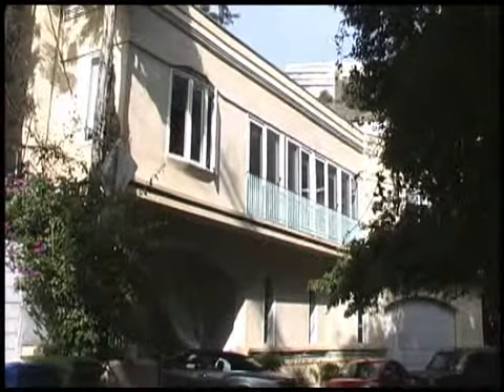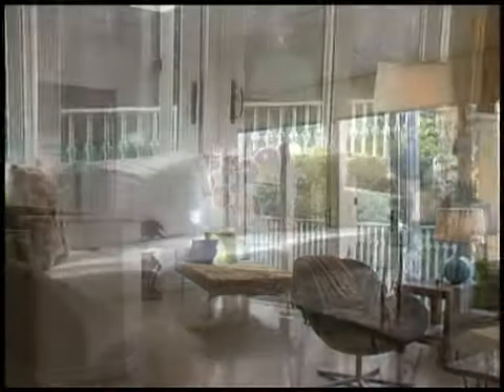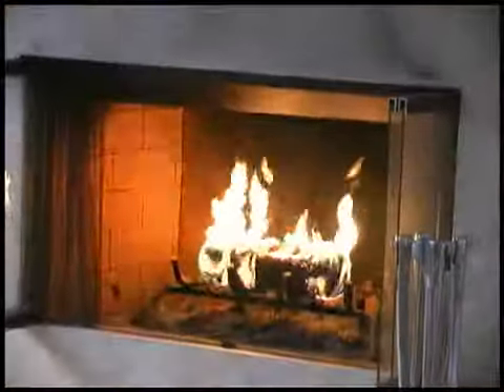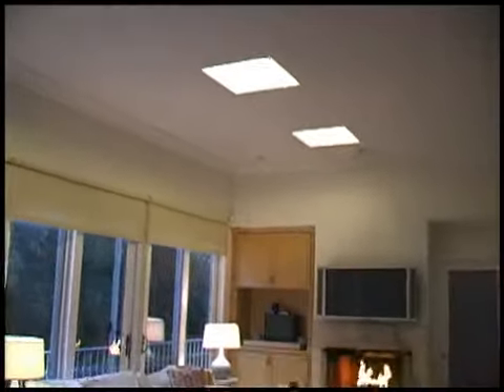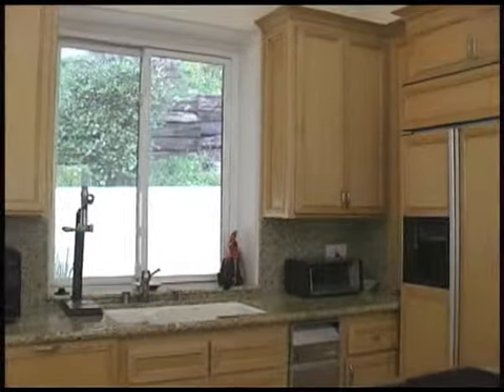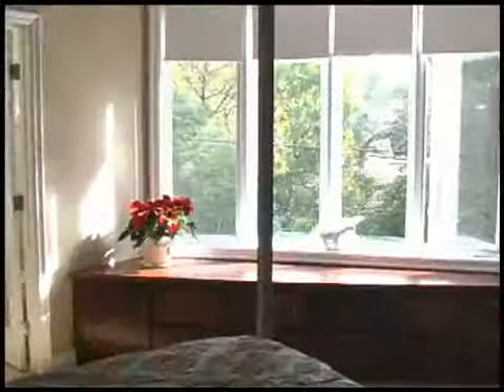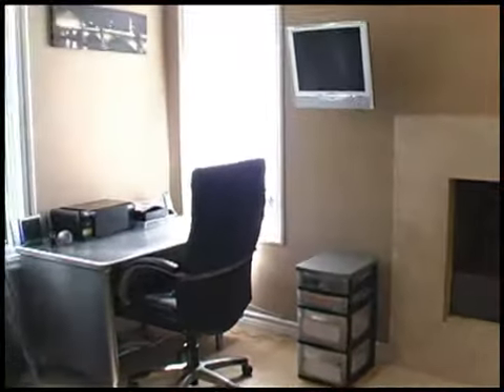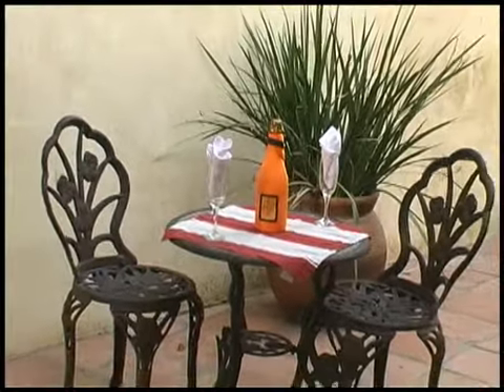Hollywood Hills Vacation Home